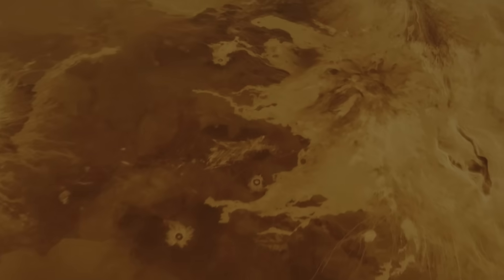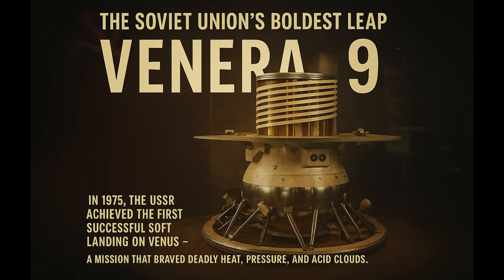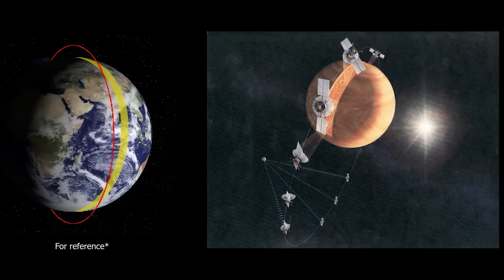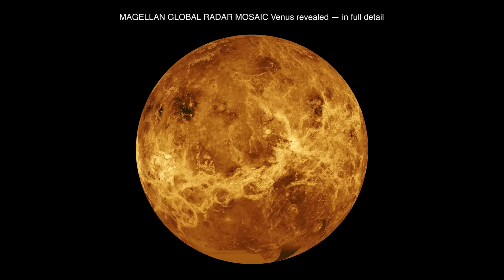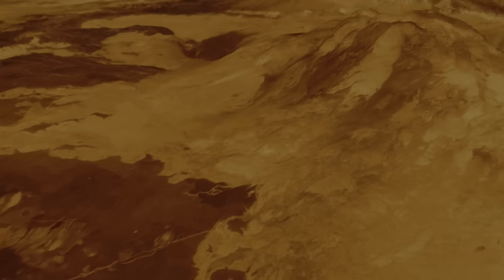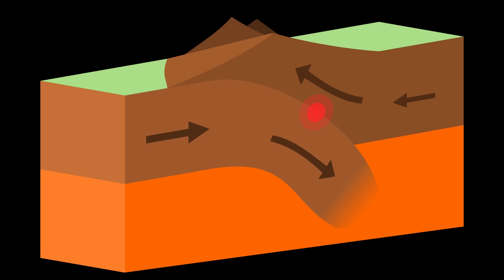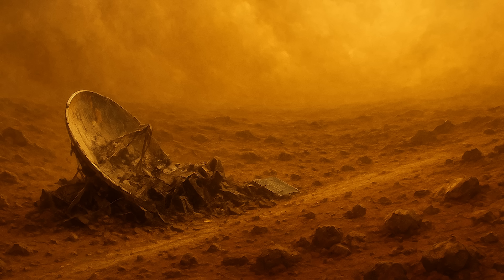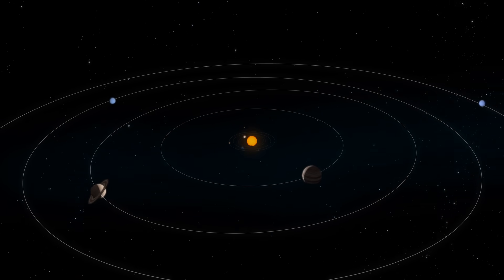Venus Like You’ve Never Seen Before: The Mission That Changed Everything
Unseen for centuries, Venus was a world shrouded in mystery—until NASA’s Magellan mission unveiled the planet in stunning, high-resolution detail.
Launched aboard Space Shuttle Atlantis in 1989, Magellan became the first deep space probe deployed from a shuttle and went on to map 98% of Venus’s surface with unprecedented precision.

In this documentary, we explore:

Magellan’s groundbreaking radar imaging

Venus’s violent volcanic history

The strange impact craters and coronae hidden beneath its toxic clouds

Why Venus has no plate tectonics—and what that means for its past and future

The surprising discovery of potential volcanic activity during Magellan’s mission

And what NASA’s upcoming Veritas and DAVINCI+ missions hope to uncover next

This journey through alien geology, planetary science, and cutting-edge space exploration reveals a planet that is far more active—and perhaps more Earth-like—than we ever imagined.
Is Venus our cautionary tale? Or a mirror of Earth’s possible future?

Credits:
Visuals, imagery, and data used in this video are sourced from the public domain archives of:

NASA (National Aeronautics and Space Administration)

JPL-Caltech

USGS Astrogeology Science Center

Soviet Space Program archives via public domain (for Venera imagery)